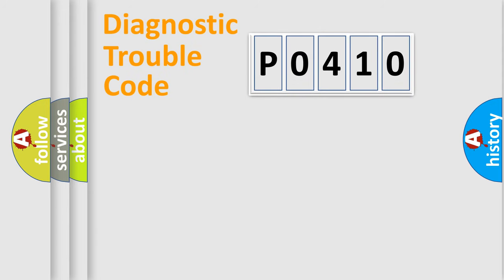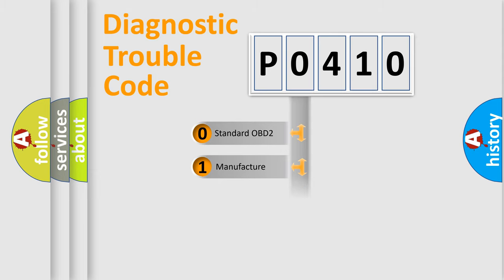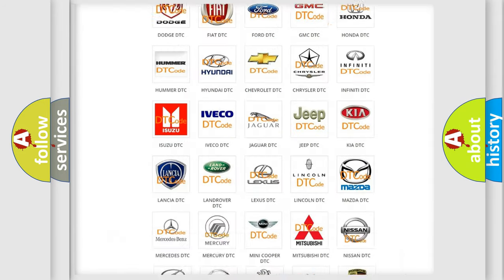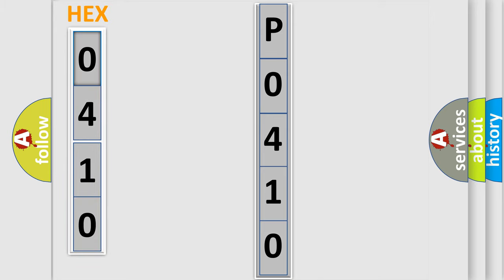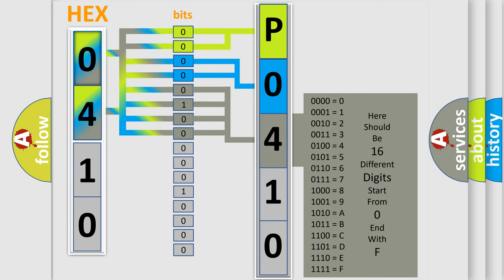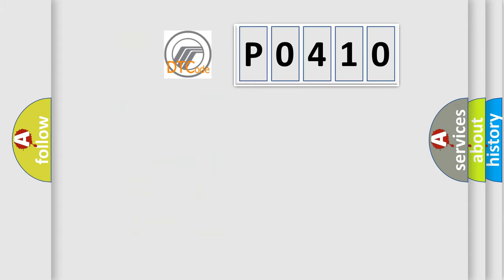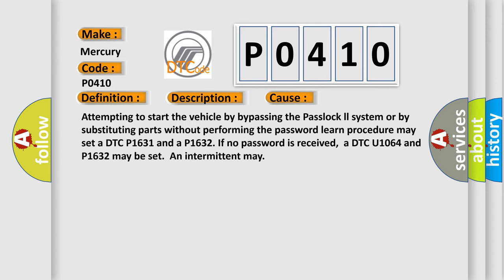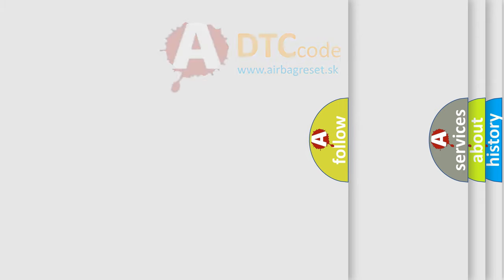DTC Mercury P0410 Short Explanation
Contents:
0:21 Basic DTC analysis according to OBD2 protocol standard.
1:48 Insight into programming
2:58 A diagnostically understandable description of the Diagnostic Trouble Code
3:05 Basic error definition

Make:
Mercury
Code:
P0410
Definition:
Loss of EBCM or EBTCM Communication
Description:
Conditions for Setting the DTC.The PCM does not receive the identifier message from the EBCM.
Cause:
Attempting to start the vehicle by bypassing the Passlock ll system or by substituting parts without performing the password learn procedure may set a DTC P1631 and a P1632. If no password is received,a DTC U1064 and P1632 may be set.An intermittent may